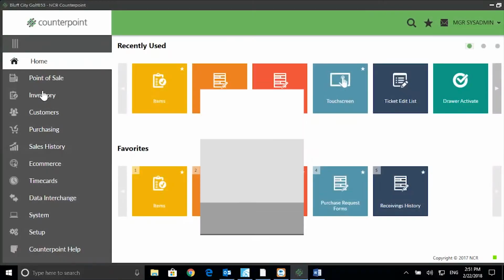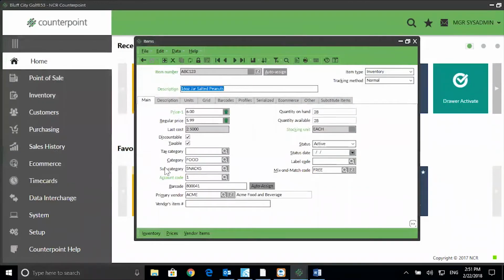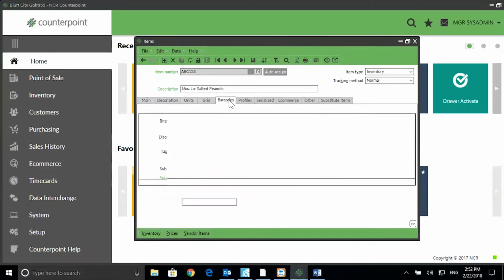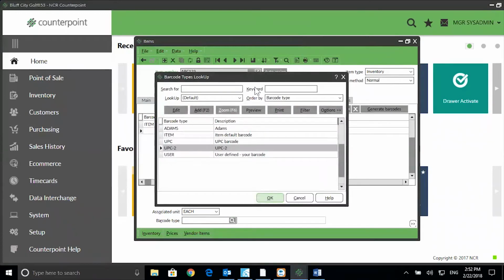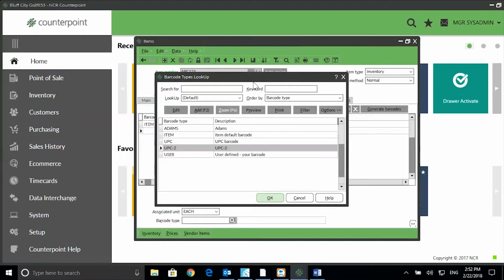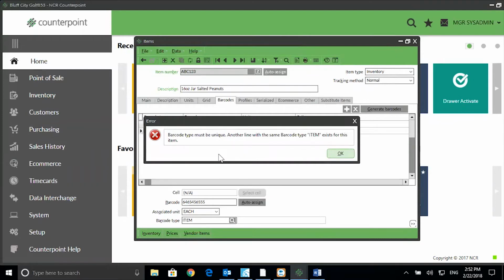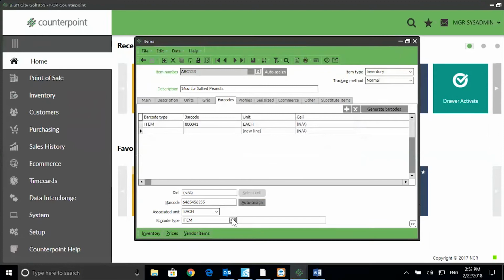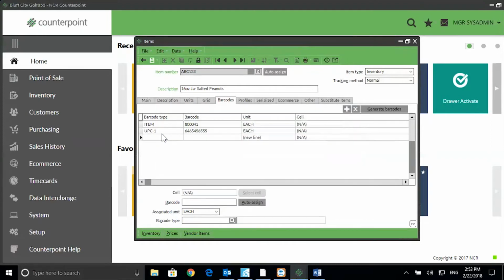How to Managed Multiple Barcodes for a Single Item in NCR Counterpoint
In NCR Counterpoint, you can assign multiple barcodes for a single item.  These barcodes can be in-house SKUs, manufacturer or vendor, and even customer-centric barcodes.

In this tutorial, you'll learn how to use the built-in barcode management feature within NCR Counterpoint Inventory Management to keep track of all the barcodes in your inventory.